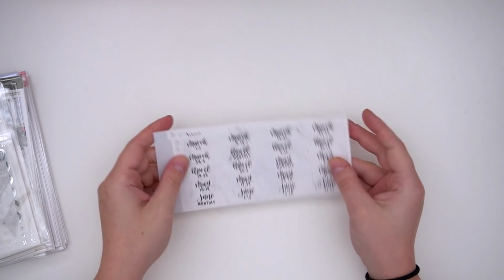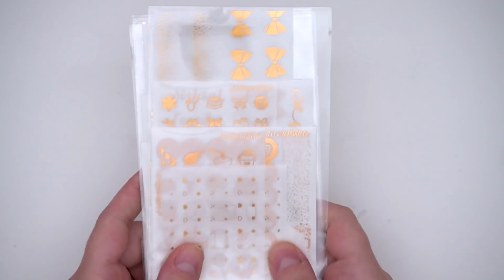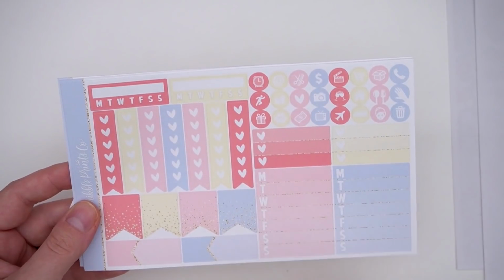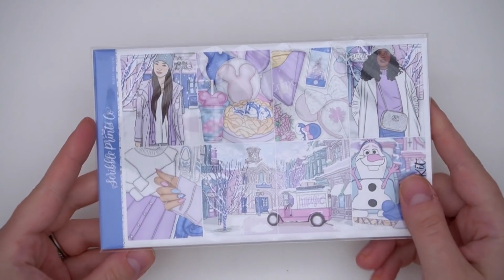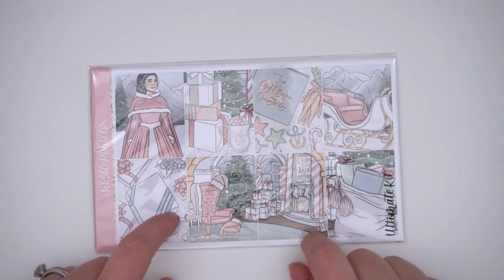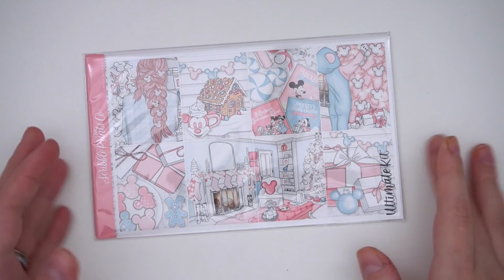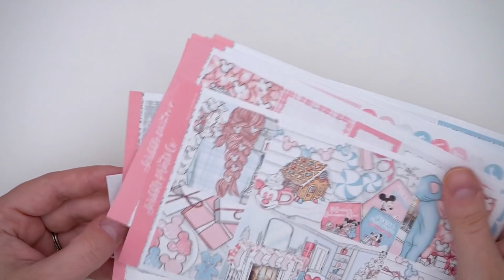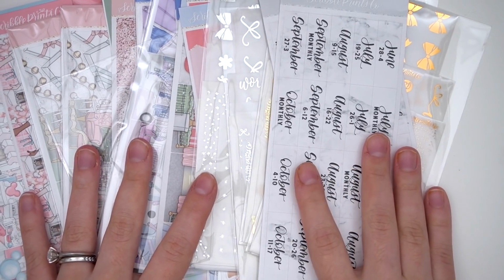NEW RELEASES // 4 New Collections, 4 Foil Bundles, a Monthly & More!!